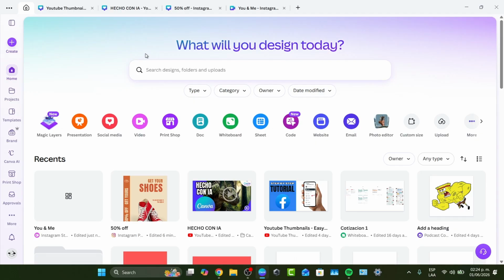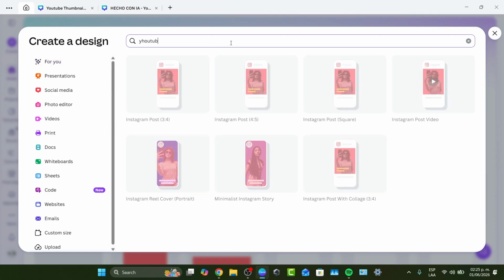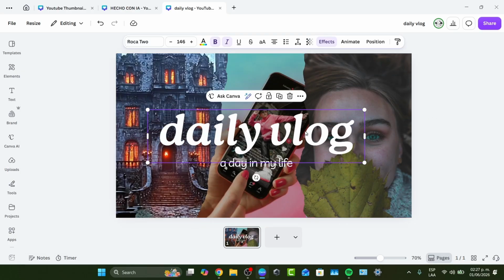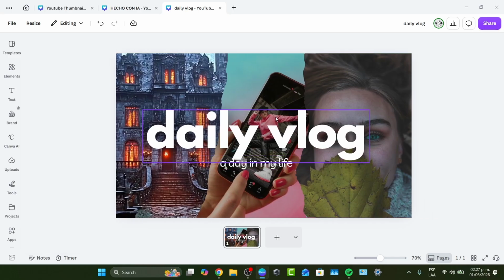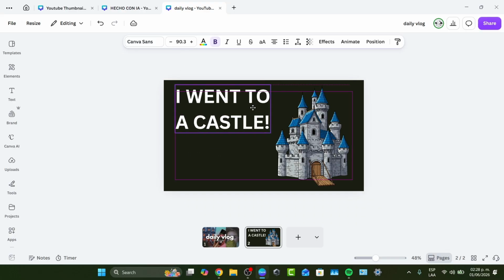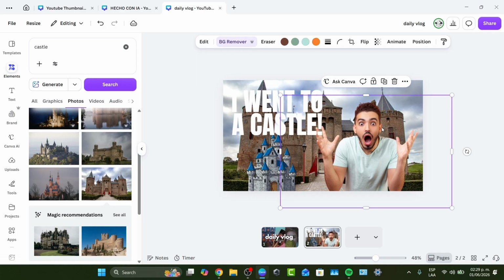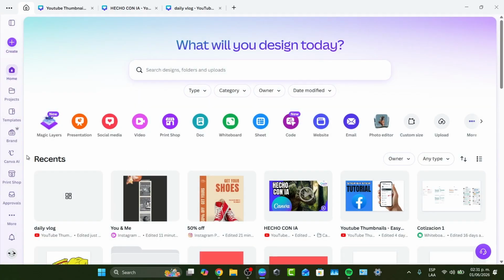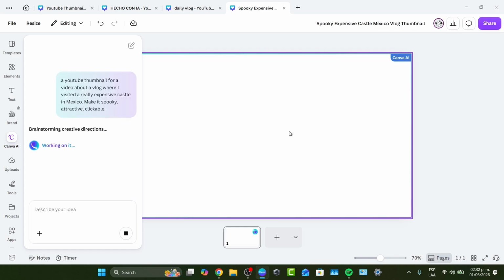How to Create a YouTube Thumbnail in Canva (2026) — High CTR Blueprint!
Want to boost your views and master the YouTube algorithm? In this updated 2026 tutorial, I’ll show you exactly how to create high-CTR YouTube thumbnails in Canva from scratch. We skip the crowded templates and build a clean, high-contrast layout designed specifically to get people to click on mobile and desktop.

In this video, you’ll learn:
Setting up the perfect, high-resolution canvas dimensions for YouTube.

The Thumbnail Rule: Making text big, punchy, and readable on tiny smartphone screens.

How to add a bold outline or glowing neon effect to yourself or your subject.

Choosing high-contrast color combinations that stand out against YouTube's dark mode.

The CTR Secret: Simple visual positioning tricks to keep the lower-right timestamp from blocking your text.